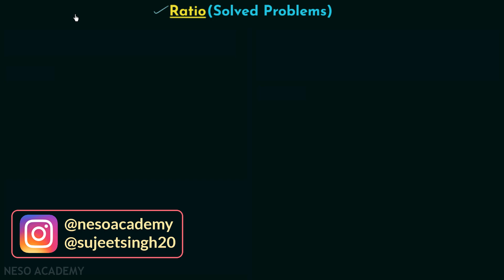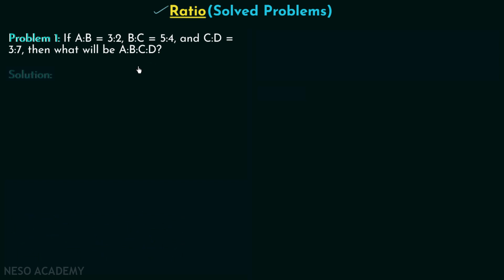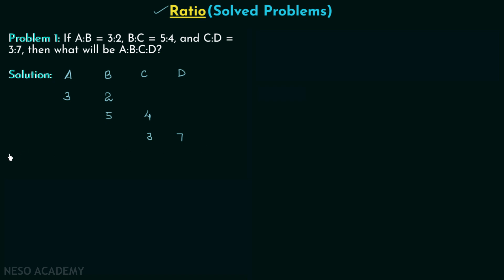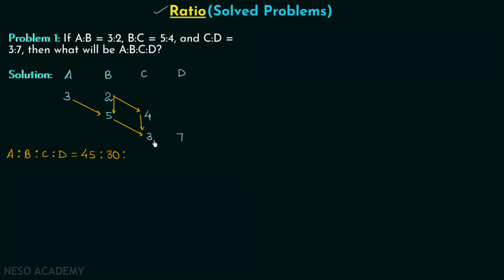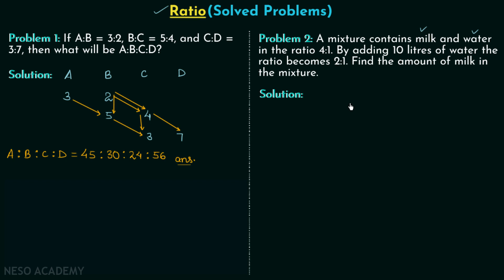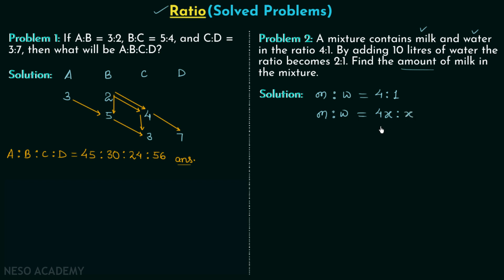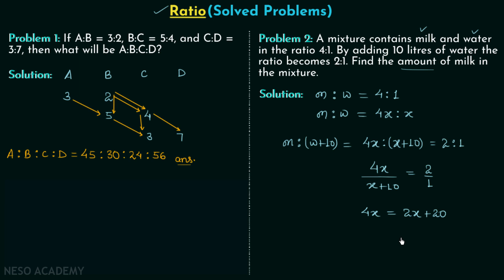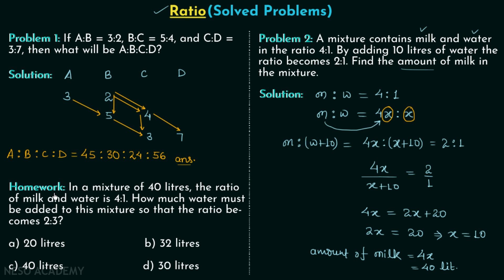Ratio (Solved Problems) - Part 1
Aptitude & Reasoning: Solved Problems on Ratio.
Problem 1: If A:B = 3:2, B:C = 5:4, and C:D = 3:7, then what will be A:B:C:D?

Problem 2: A mixture contains milk and water in the ratio 4:1. by adding 10 liters of water, the ratio becomes 2:1. Find the amount of milk in the mixture.